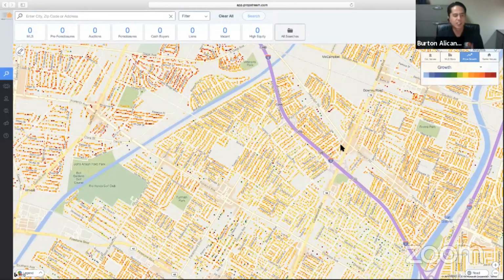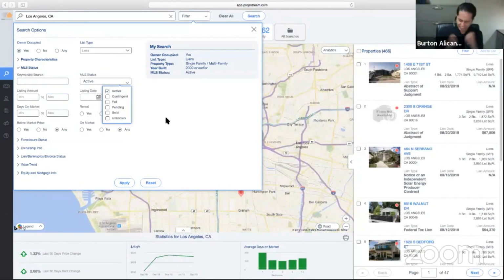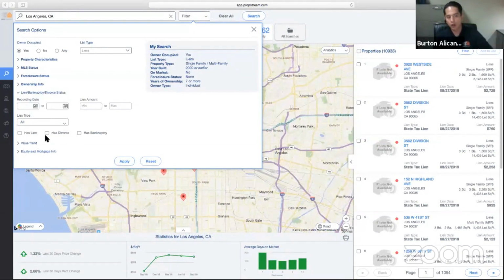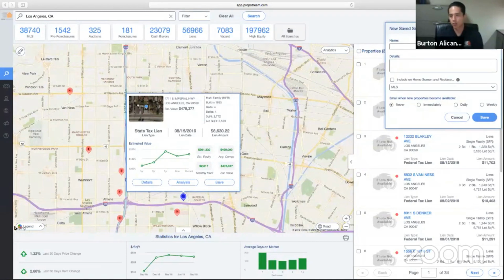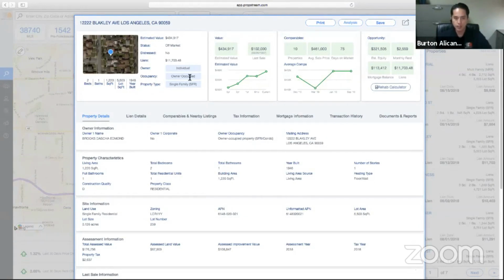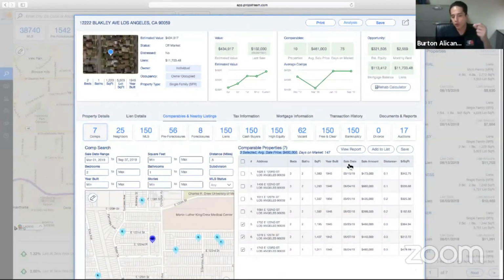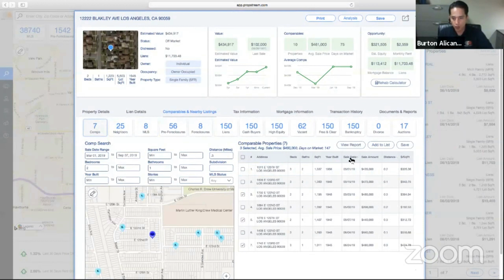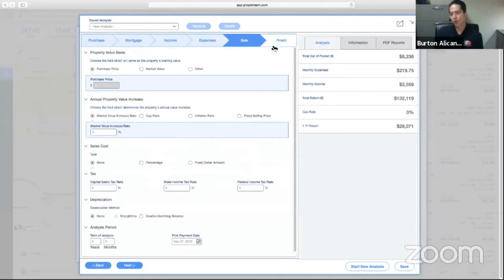💵Secret Motivated Sellers Lists😎 | Propstream